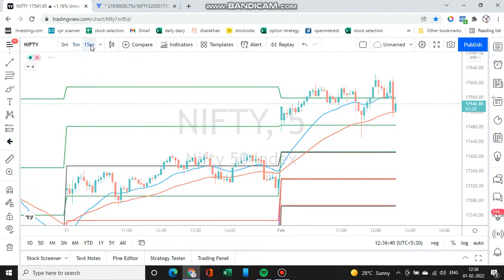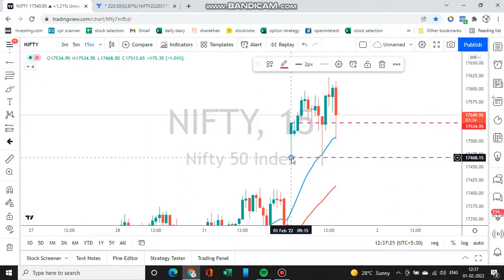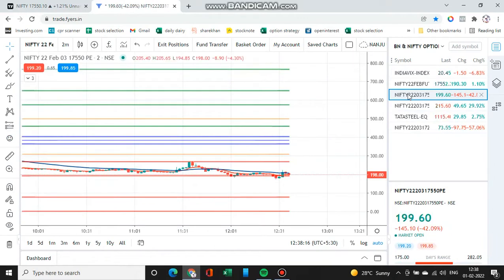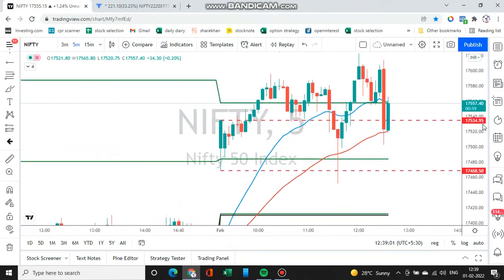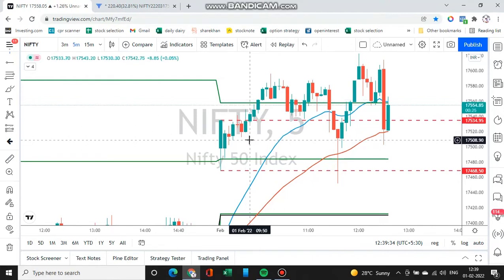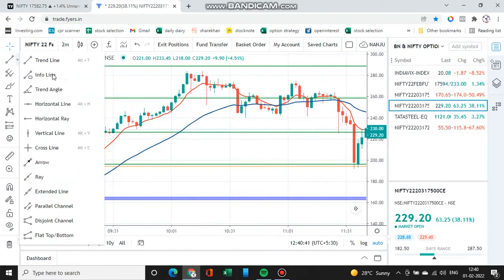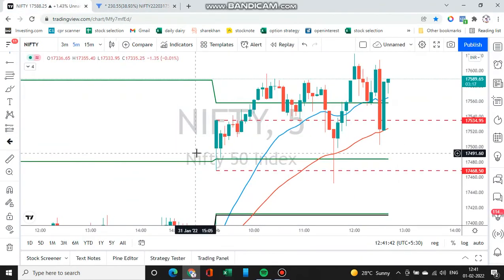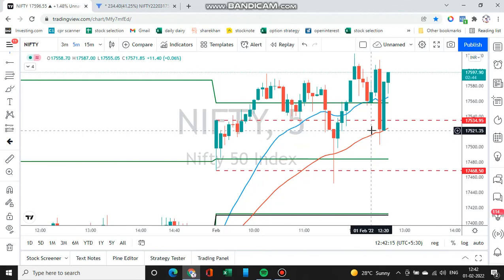Nifty Trading Secret - Intraday - Budget - 2022 - Special Trade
The Goal I had as a trader was to earn profits on a regular basis, all of us have the same. I have see a small percent of traders are make profits consistently. To me, the determining factor is psychological - the consistent winner think differently from everyone else.
I am a very simple man so its easy to be honest in my working style I tried everything
from tip givers to experts in the market no one helped me with my money problems or become a millionaire trader and none helped me to earn 10000 into 100000 in 4 weeks.
In this senario will you believe me, I know your answer will be .

Well, I can help you to improve your trading results by helping you to learn trading, if you are a losing trader, I can help to stop losing and if you are no profit - no loss trader then I can help you to get into profit You follow my trades just make a note on paper try and then invest your hard earned money if my strategy is working for you.

If you are a profitable trader you enjoy your profits.
I will present all the variable that market depend on and statistically help you to analyse the right entry and exit with the accuracy of around 60% to 80%. I follow charts with candle sticks, Exponential moving averages, pivot points, volumes. Market as it is has no life of its own humans participate in buying and selling activities depending on the data available like Put call ratio, Activities of FII and DII, Asian Markets, European Markets, US Markets, SGX Nifty. Analyse Nift charts on different time frames to fix important buy and sell zones.